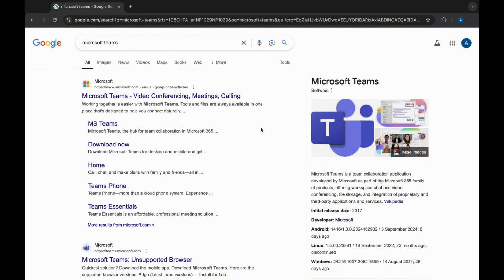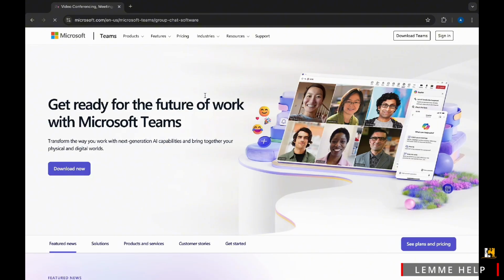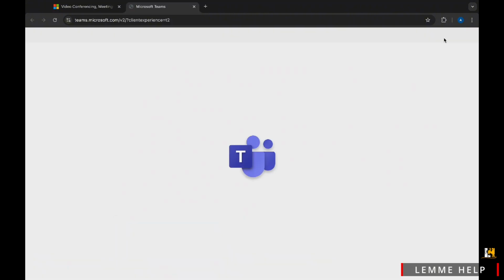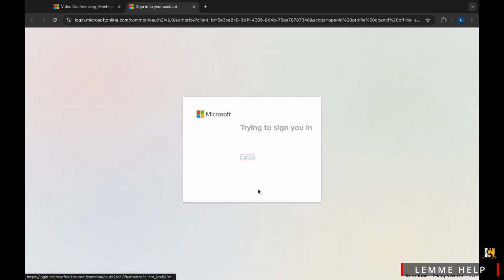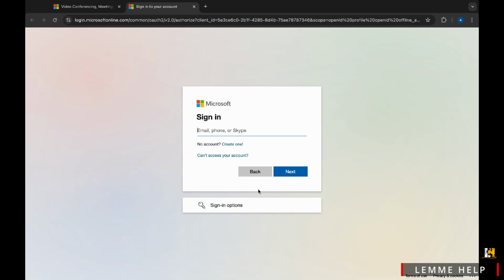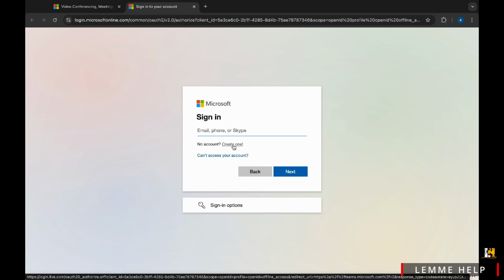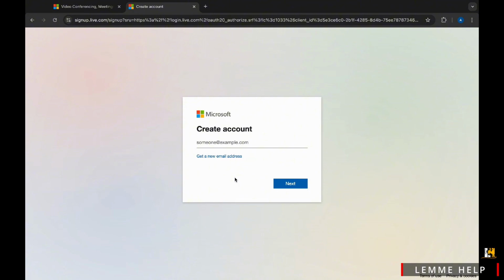Create Microsoft Teams Account !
Learn how to create a Microsoft Teams account easily in this step-by-step guide! Whether you're new to Microsoft Teams or need to set up a new account, this tutorial will walk you through the process.

In this video, you'll discover how to create a Microsoft Teams account from scratch. You'll also learn how to navigate through the app and pick up some useful Microsoft Teams tips and tricks.

Timestamps:
0:00 Introduction
0:15 Step 1: Opening Microsoft Teams
0:35 Step 2: Creating Your Account
0:55 Step 3: Customizing Your Profile